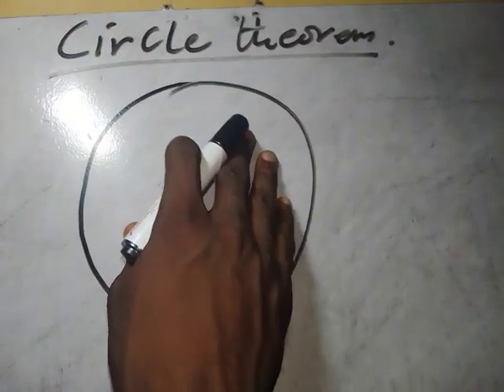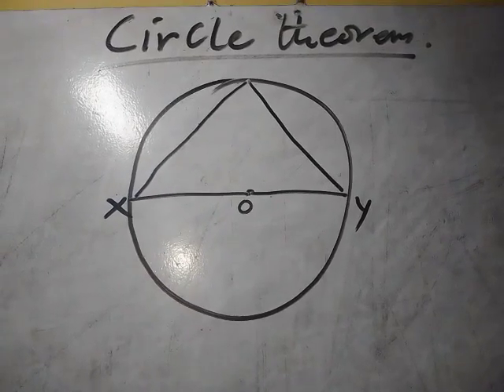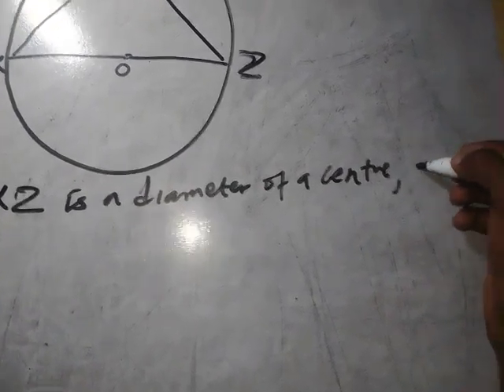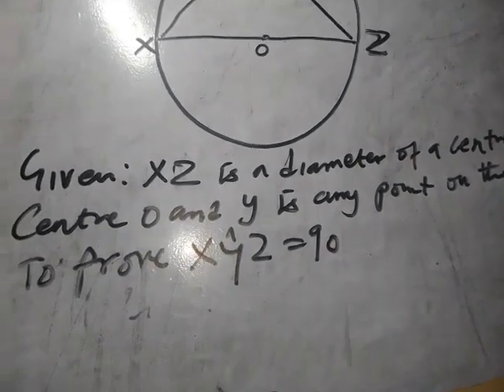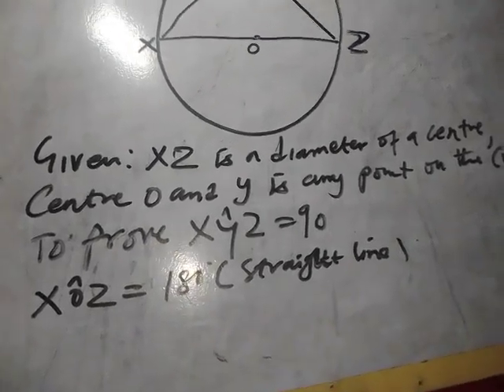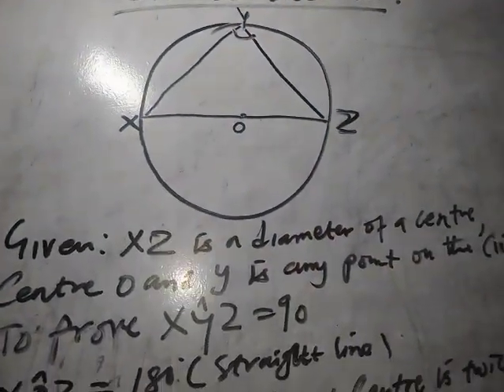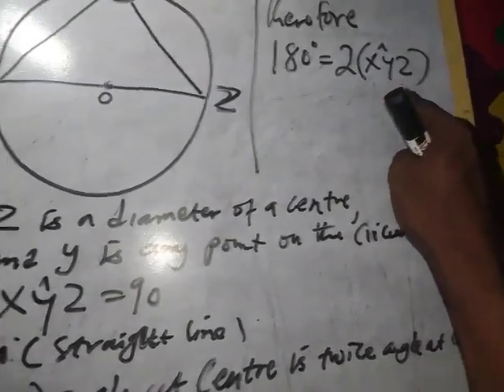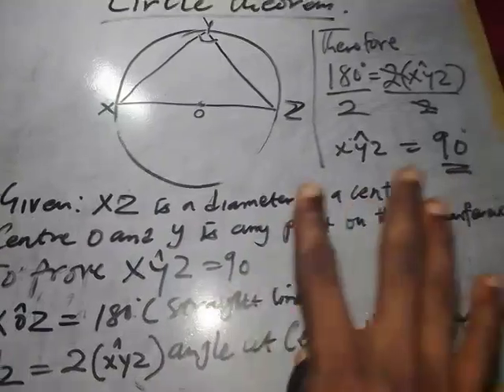Circle theorem| Angle in a semi circle in right angle